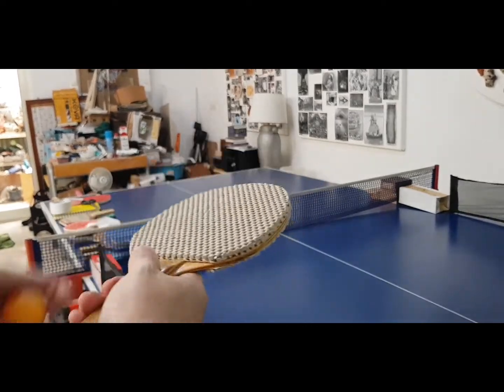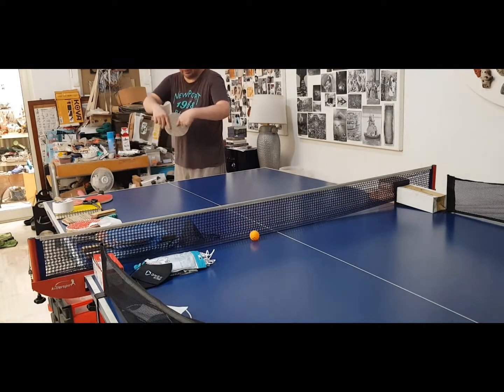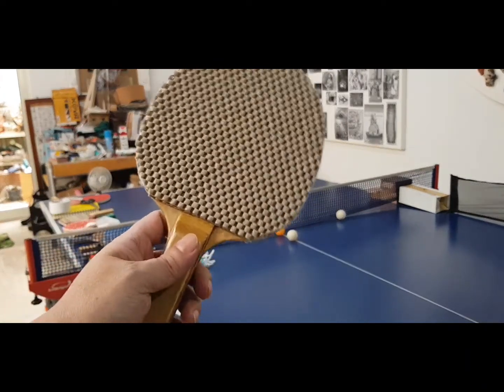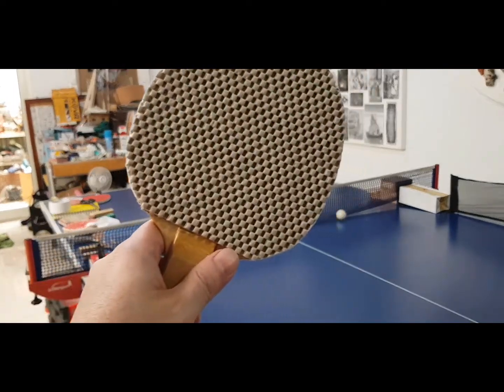pingpong with placemat?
I double the the anti slip mat on each side to improve the bounce power.